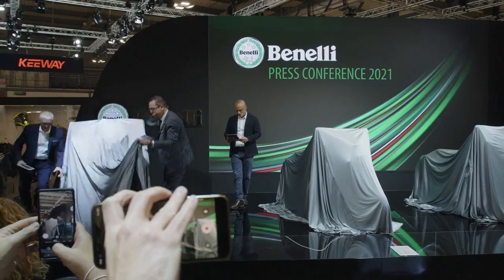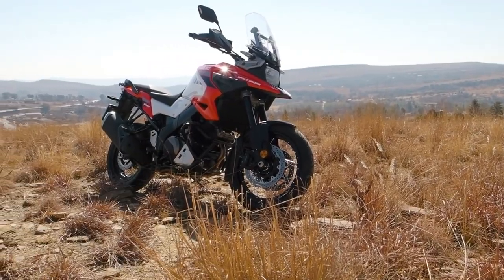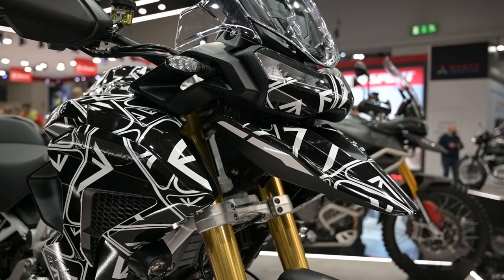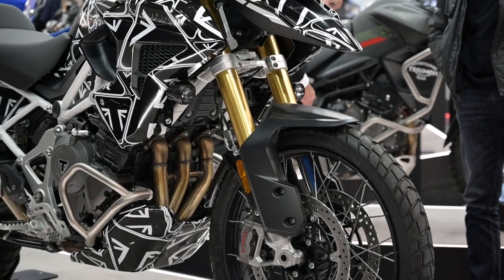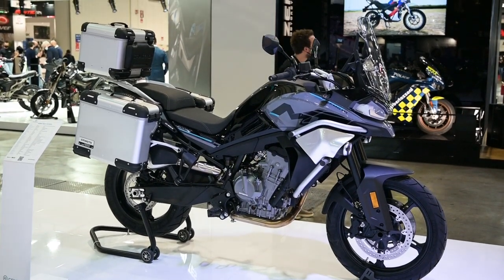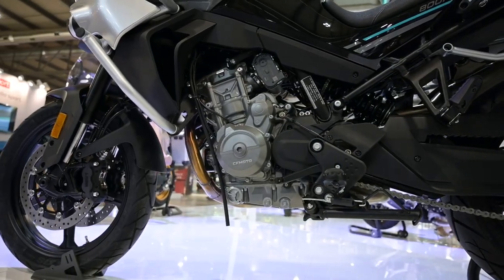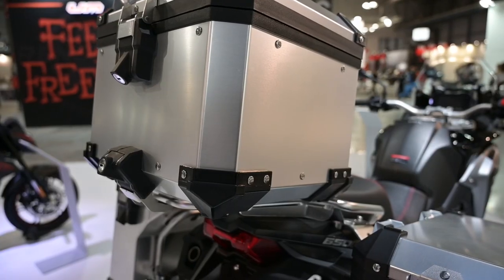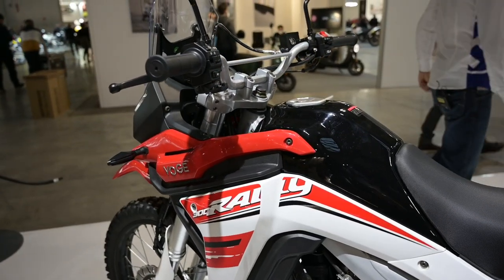EICMA '21 - Adventure models: Part 2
Prices in South African Rands and may differ in other countries